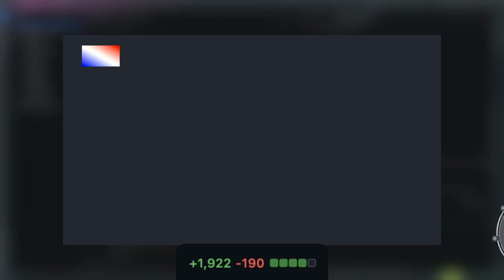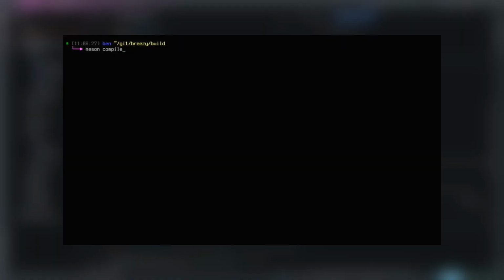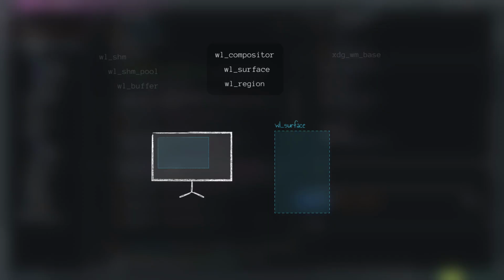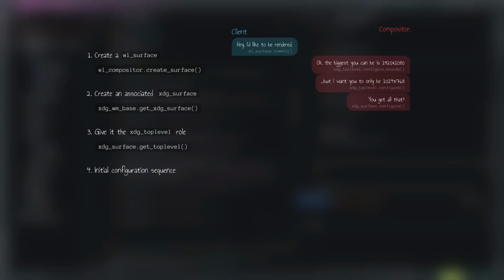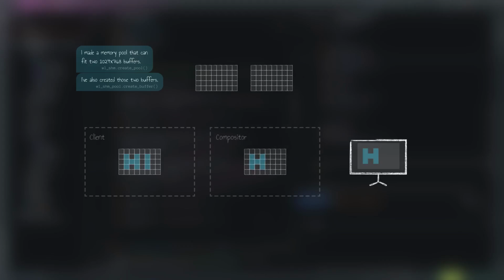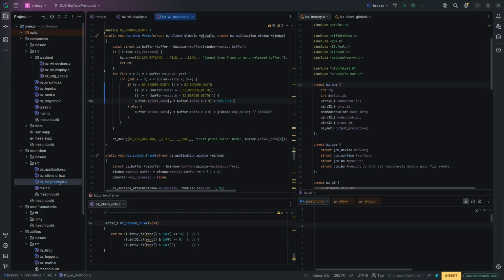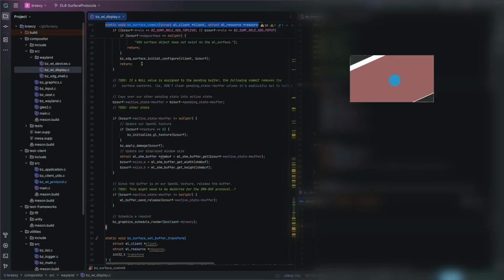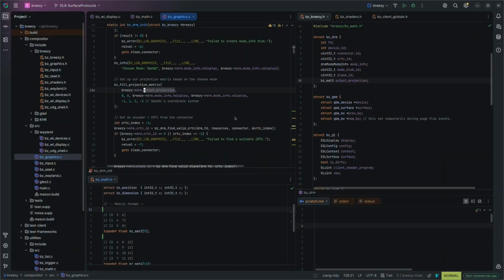Devlog 8: Surface Basics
Today's the day! We finally get to render an actual client buffer using our compositor. Is that an exciting process? No, not really. But the results must surely be mindboggling then..?! ...ehh. But we're starting to cross that threshold of being able to do more visual demos and experiments now, so that's exciting.

To see the code changes from this video, refer to this PR

00:00 Intro
01:00 Registering globals
02:25 Surface interfaces
05:41 Initial surface config
08:20 Buffer experiments / demos
10:16 Textures
12:30 Projection experiments / demos
13:05 Conclusion